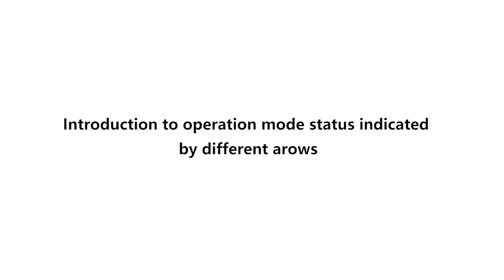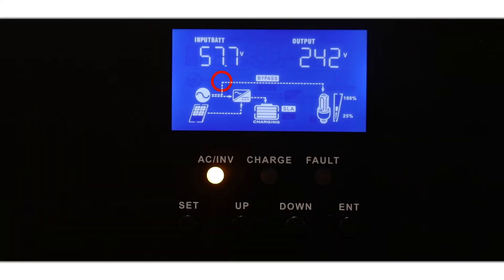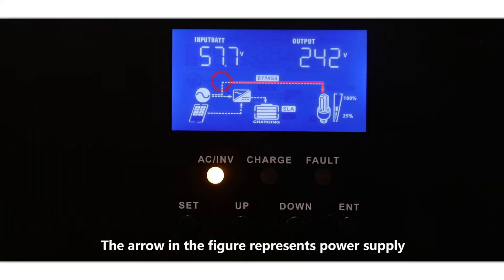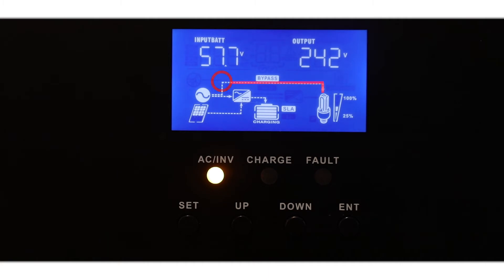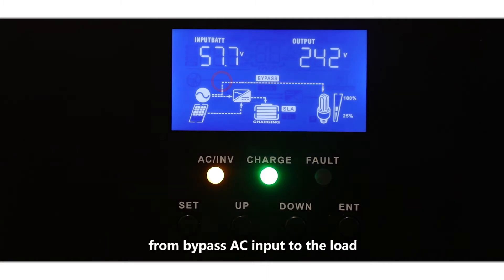SRNE inverter boot display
SRNE off grid inverter with inbuilt MPPT controller boot display